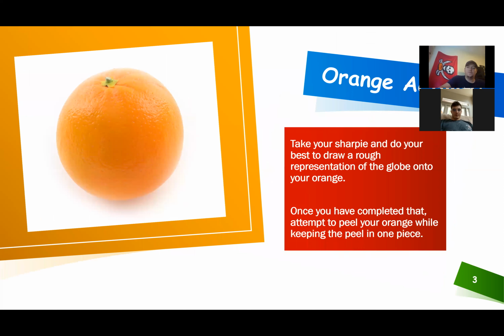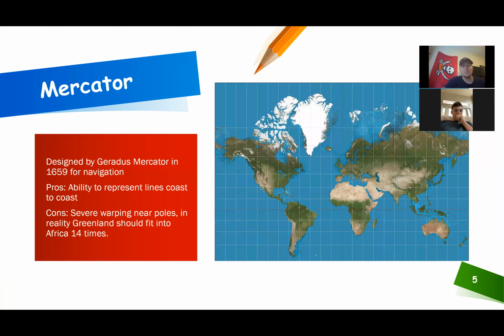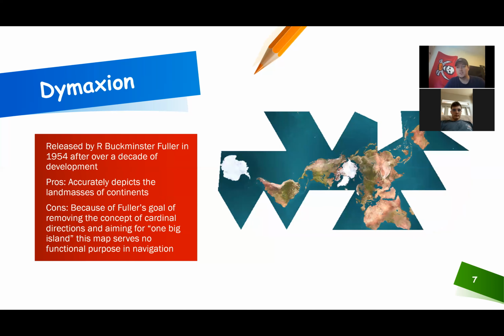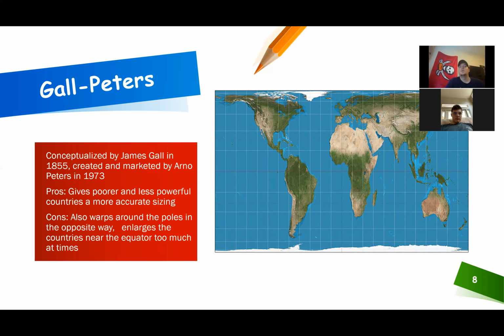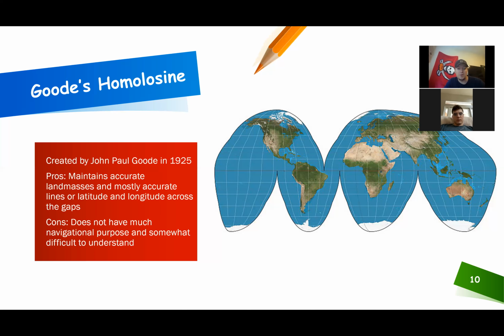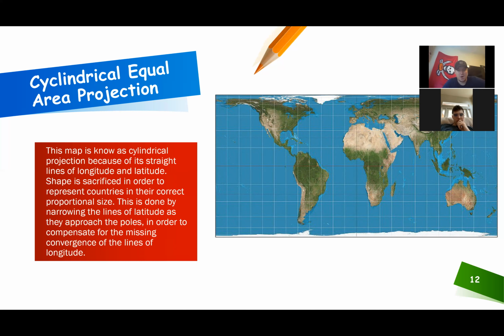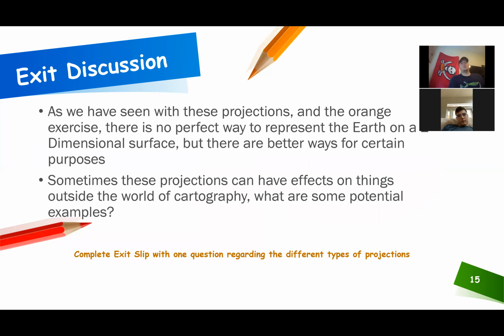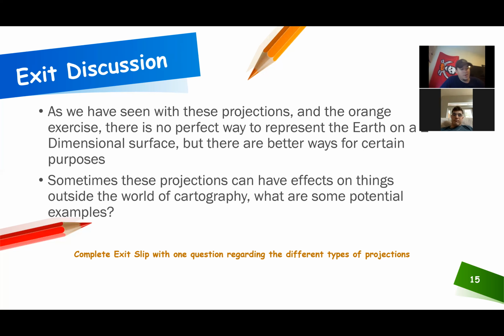EDF1005 Lesson Enactment